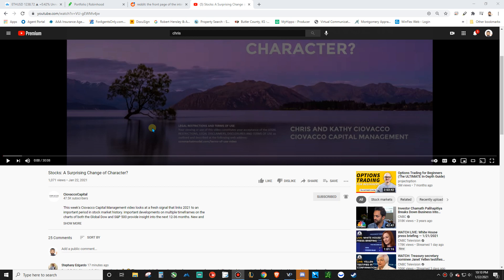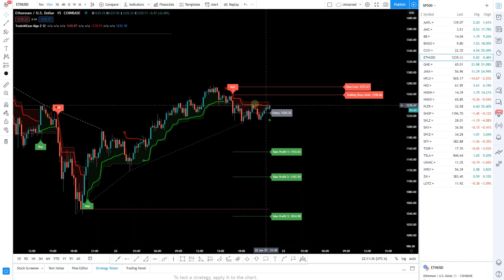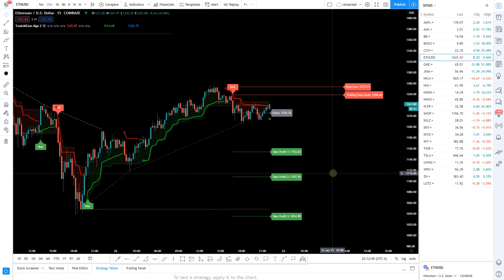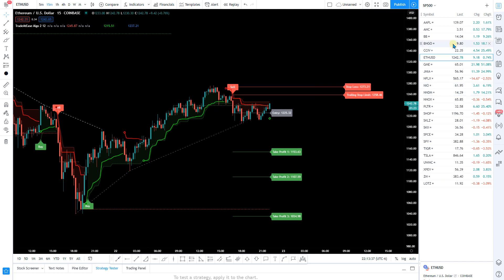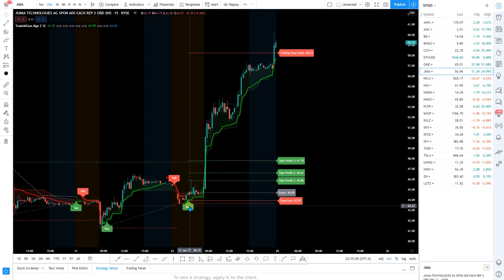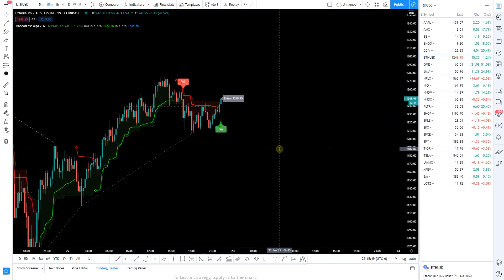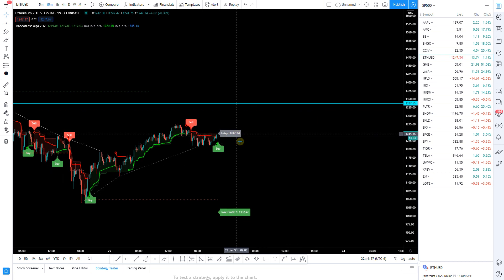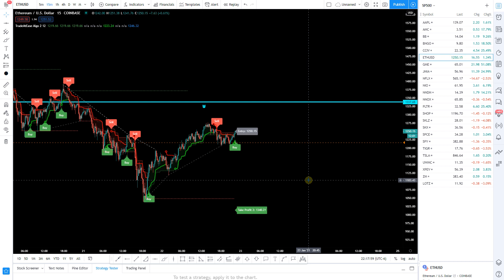REALLY COOL ALGO TRADING SYSTEM FOR FREE - TradeAtEase Algo